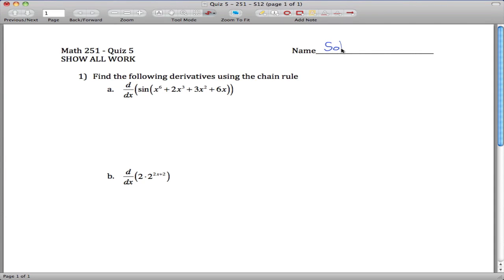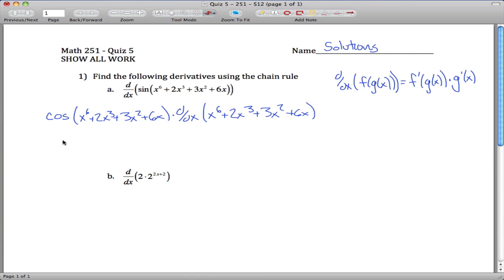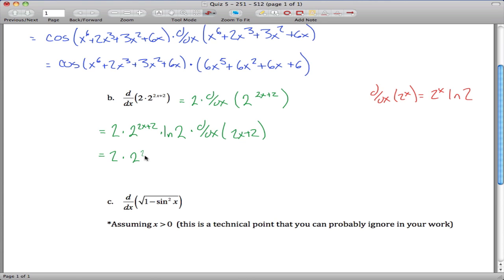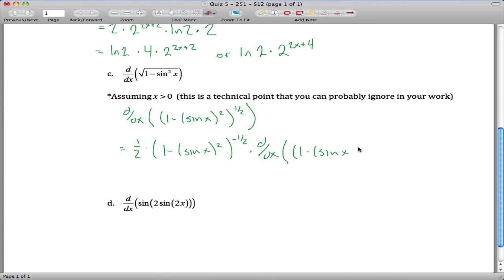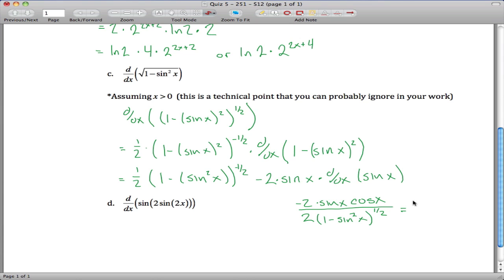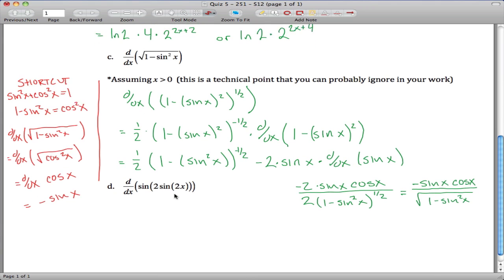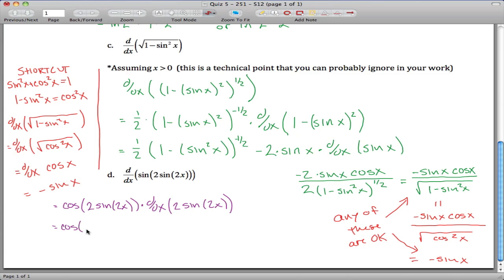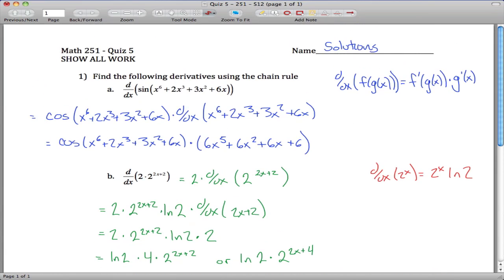Chain Rule Quiz